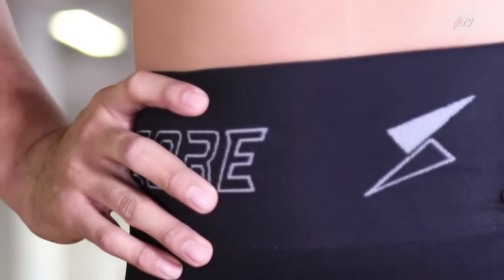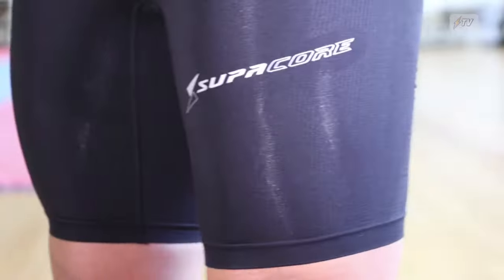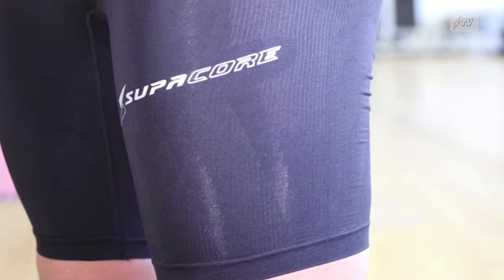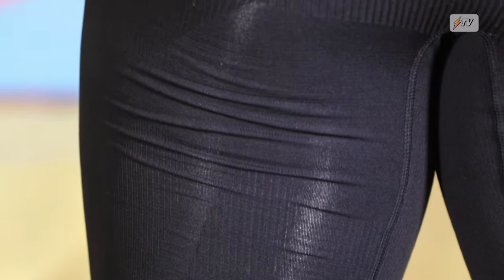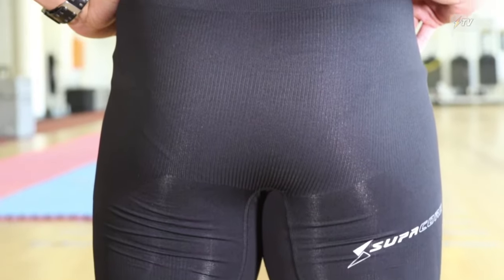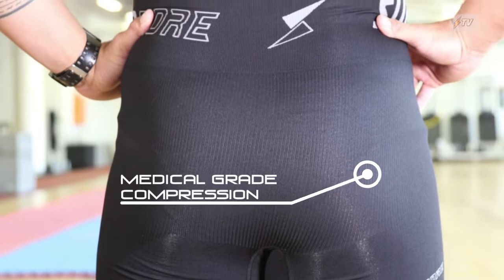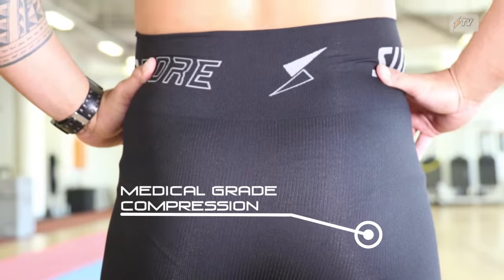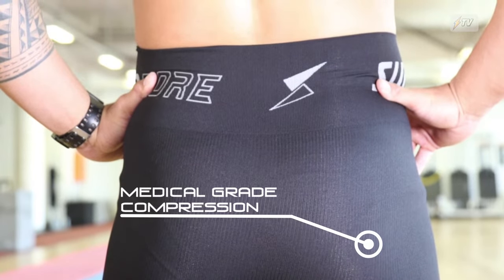Melbourne Storm on Hamstring Injuries and Supacore CORETECH Compression Sportswear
On a roll with their injury free season using Supacore Compression Sportswear, Melbourne Storm Director of Performance Lachlan Penfold discusses hamstring injury management with the use of Supacore's patented CORETECH products.
WHY CHOOSE CORETECH® SHORTS?
If you have osteitis pubis, groin, hip or hamstring injury, or a related condition caused by pelvic instability you will benefit from these Coretech® shorts.  Coretech® leggings have been approved and are endorsed by the Australian Chiropractors Association.

Heath benefit rebates may be available - check here

  WHY ARE CORETECH® SHORTS DIFFERENT TO OTHER COMPRESSION SHORTS?
Patented waistband technology built in (knitted) sacroiliac joint belt to provide compression to the pelvis and core.
Medical grade compression level ensuring improved blood flow to the muscles.
Seamless knitting technology for comfort, longevity and less waste during the production process.
Ribtech® body mapped ribbing over glutes , hamstring, hip ,tensor fasciae latae and quadriceps providing micro massaging ( mimicking kinesiology).

 LEVEL OF COMPRESSION
High level of compression
HIGH/FIRM MEDICAL GRADE COMPRESSION 25 MMHG

"Wearing them after a match or day's play allows me to wake up the next day and feel ready to train or play again."

   TIM PAINE, WICKET KEEPER, CAPTAIN, AUSTRALIAN CRICKET TEAM

"Coretech has helped me with osteitis pubis and kept me on the park"

   MASSIMO LUONGO, MIDFIELDER, AUSTRALIAN SOCCEROOS

"The Coretech shorts are a big hit at GWS. Need some more!"

   DAVID JOYCE, PERFORMANCE MANAGER, GWS GIANTS

"We use Coretech for any pelvic related issues"

   COLIN LEWIN, PERFORMANCE, ARSENAL FC

  WHEN SHOULD YOU WEAR THEM FOR BEST BENEFIT?
You should wear Supacore Coretech ® shorts during training and competition, and post-training for anywhere between 2 - 24 hours.

  WHO USES CORETECH?
In our experience athletes who play sports which involve twisting, turning, kicking, and a sudden change of pace seem to be the majority of users.
Particularly: Football (all codes), hockey, gymnastics, ballet, skiing, snowboarding.

You may be eligible for a Private Health Fund Rebate. Please check your fund for eligibility.

Load image into Gallery viewer, Patented Men&#39;s CORETECH® Compression Shorts for groin,hamstring , OP, and hip related injury - Black

Load image into Gallery viewer, Patented Men&#39;s Compression Shorts

Load image into Gallery viewer, Supacore Coretech injury recovery compression shorts for osteitis pubis

Load image into Gallery viewer, Patented Men&#39;s Compression Shorts Red

Load image into Gallery viewer, Patented Men&#39;s Compression Shorts  Nude

Load image into Gallery viewer, Patented Men&#39;s Compression Shorts White